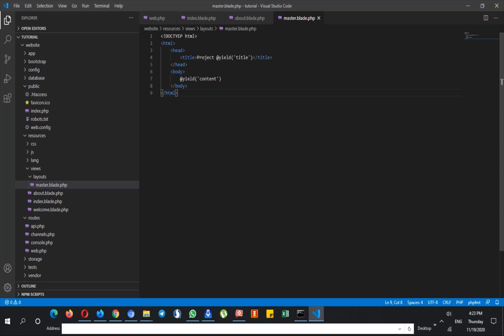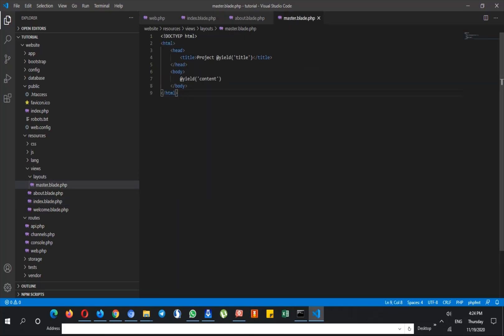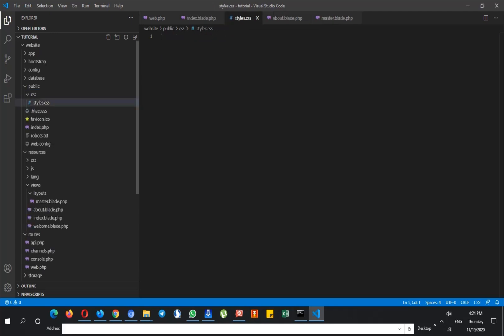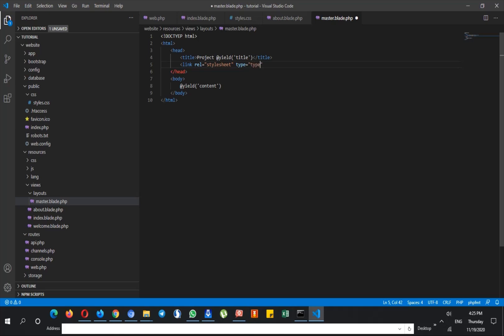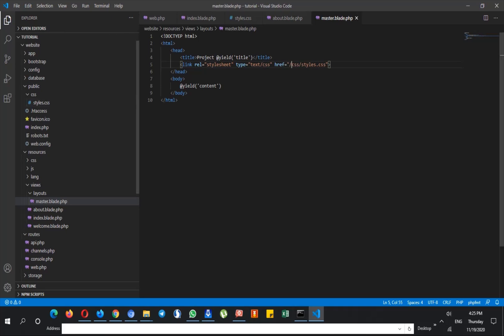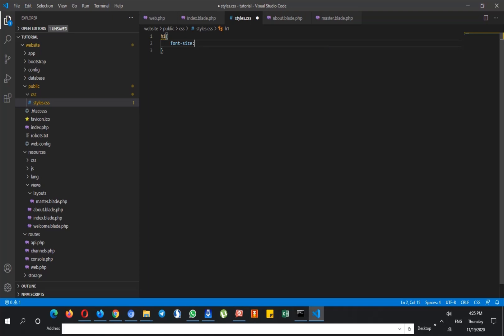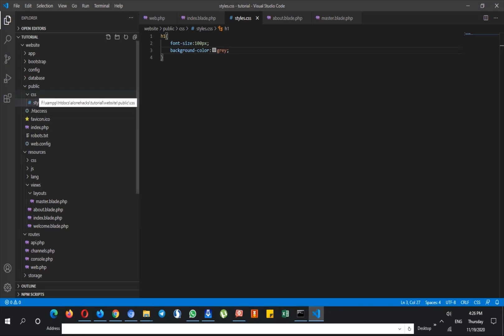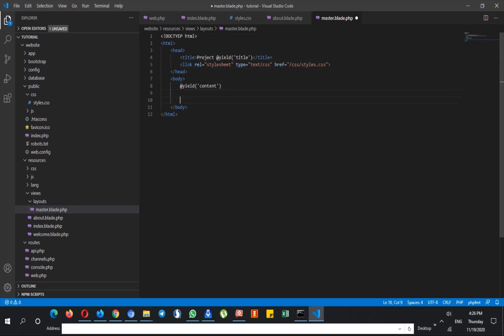Laravel 8 - Static Files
This lesson is a part of a free, online crash course on “Laravel 8”.

What is Laravel? Laravel is a web application framework with an expressive, elegant syntax. Laravel attempts to take the pain out of development by easing common tasks used in the majority of web projects, such as authentication, routing, sessions, and caching.